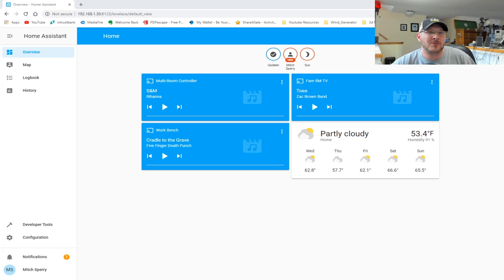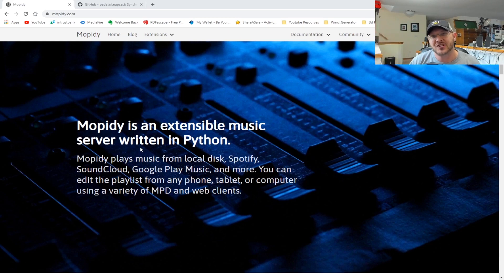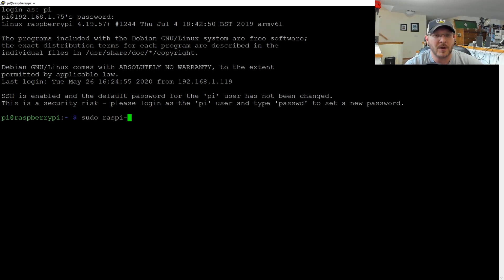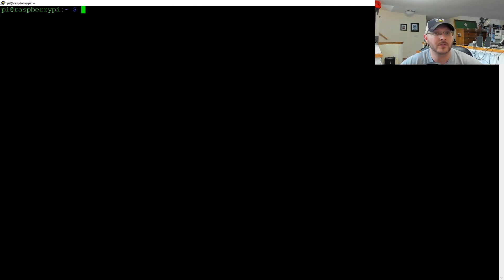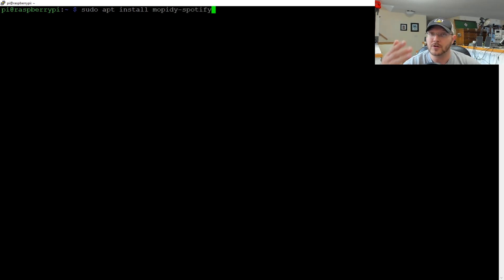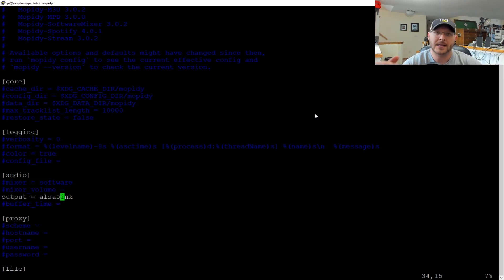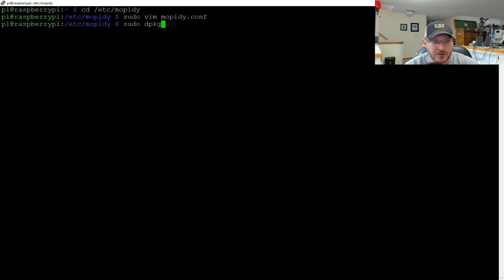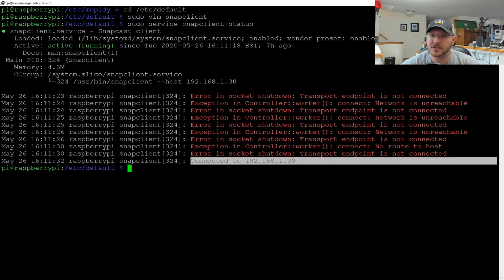Smart Home Whole Audio Part 1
Welcome to another build in home automation.  Today we will be looking at a Smart Home Whole Audio system using the Raspberry Pi Zero W along with home assistant running on the raspberry pi 4 b+ platform.  We will show how to use mopidy which is an audio solution for connecting to spotify as well as we will use snapcast to stream the audio to multiple devices.

16BG Memory Card

Pi Zero Case

Simple Speaker

Address: 1MvcZHRbDm9czS8s776iutBBPJ39K4PEHh